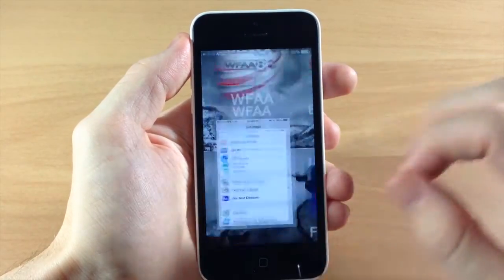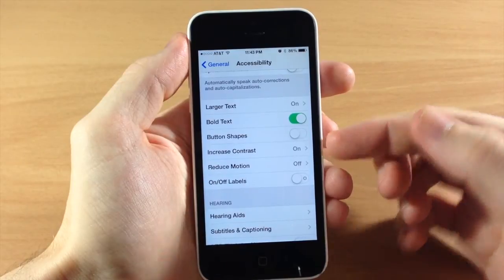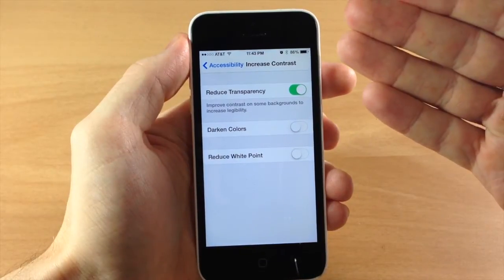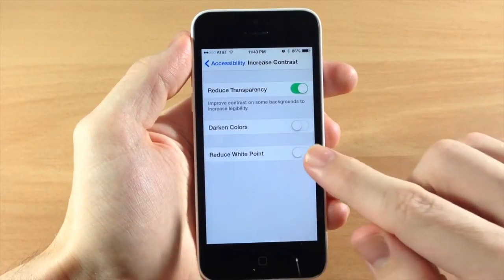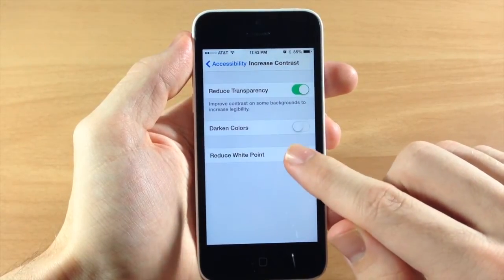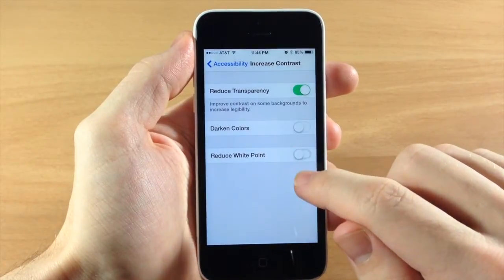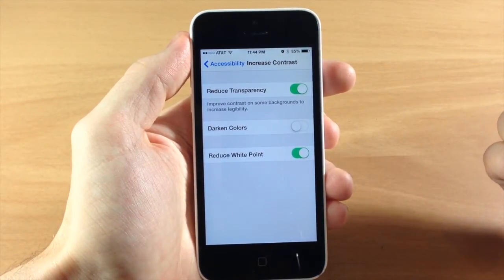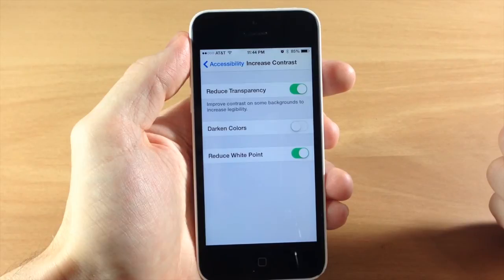How to reduce white point and make iOS 7.1 easy on the eye - iPhone Hacks